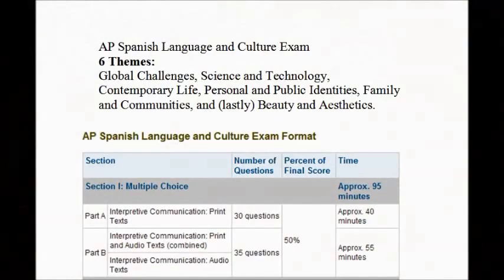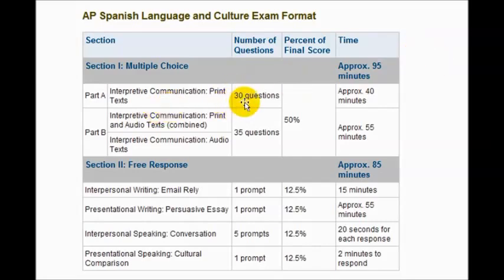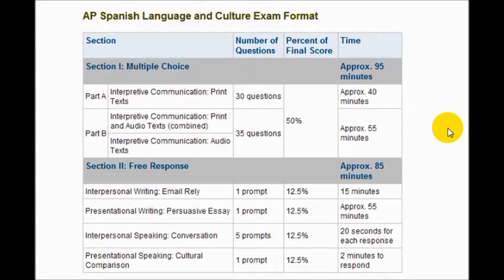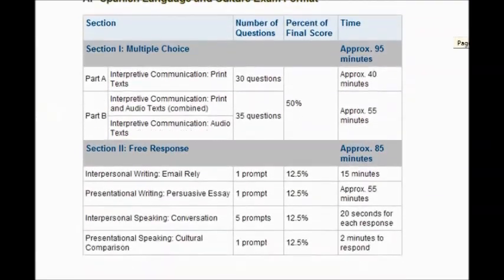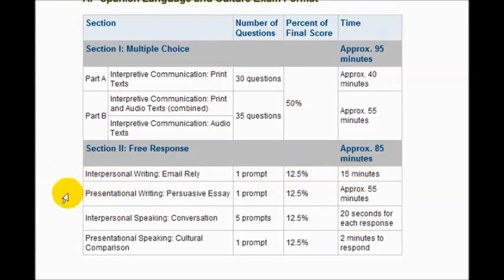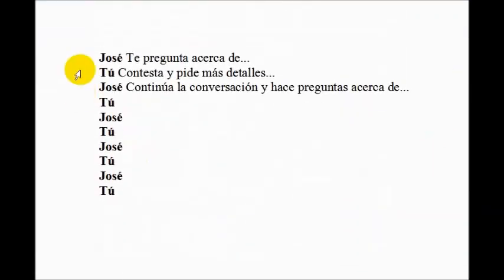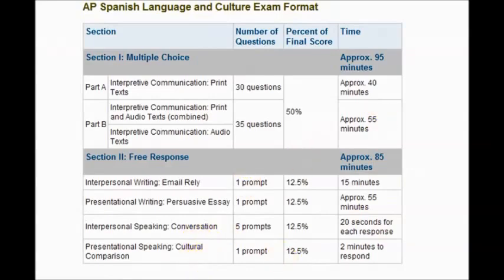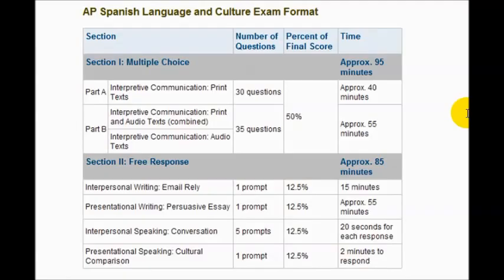AP Spanish: Language & Culture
I made this video for people who are interested in finding out more information about the AP Spanish Language and Culture class and exam. Hopefully I'll answer a few of your questions in this video. If you have a question that remains unanswered, please post it in the comment section and I'll get back to you ASAP.
Hasta Luego :)
Sr. Belles